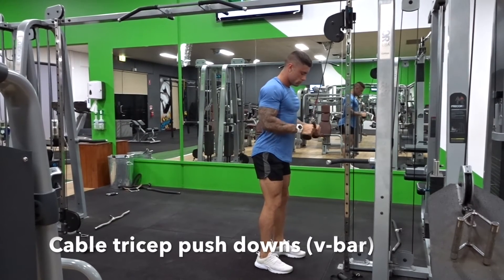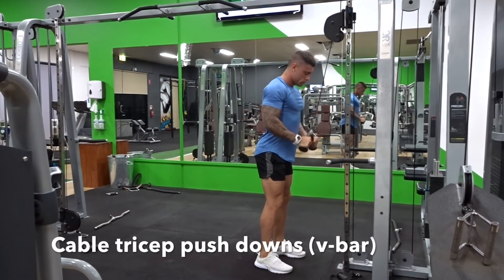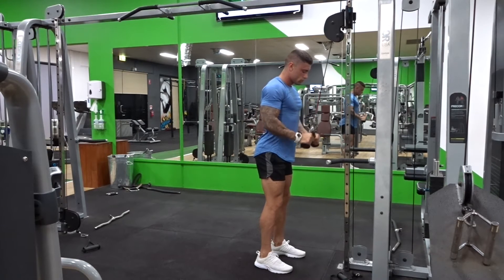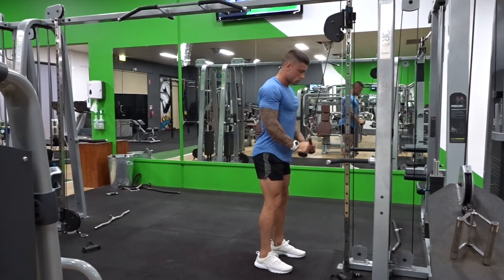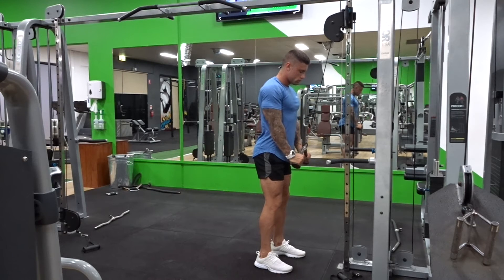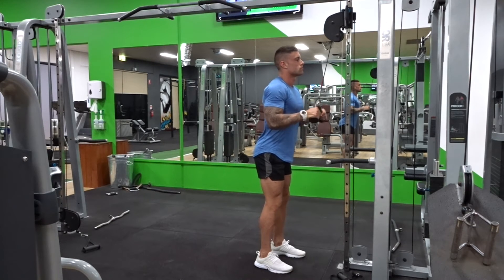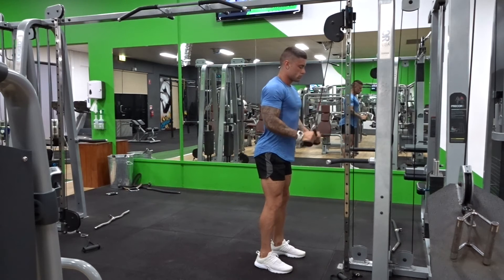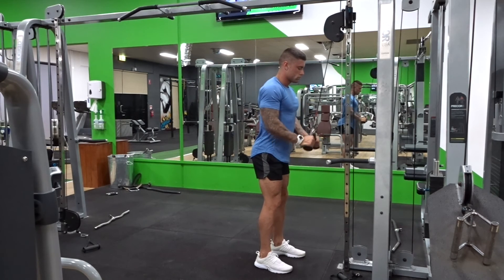Cable tricep push downs v bar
How to do a Cable tricep push downs v bar